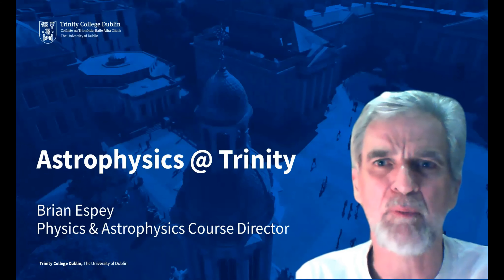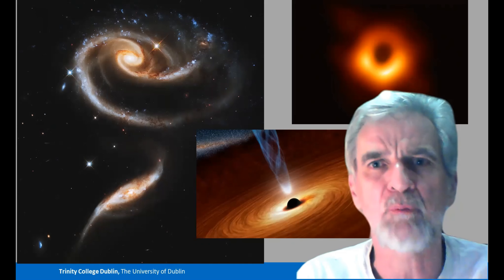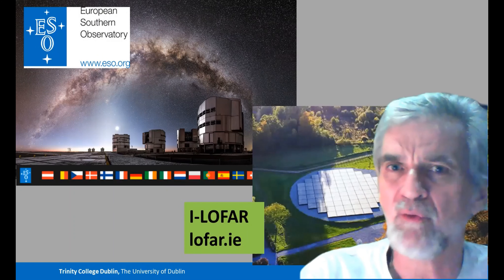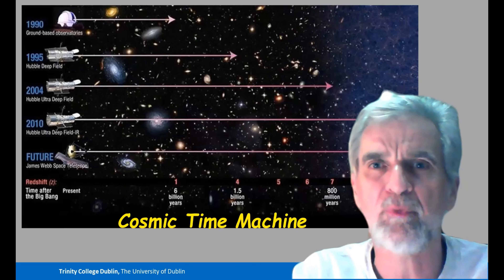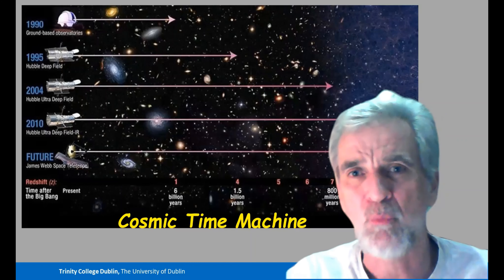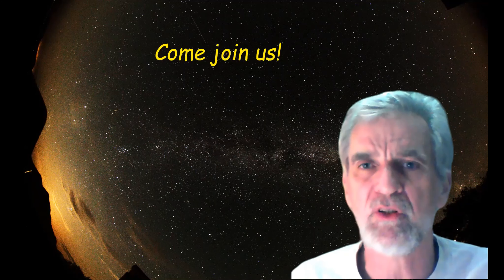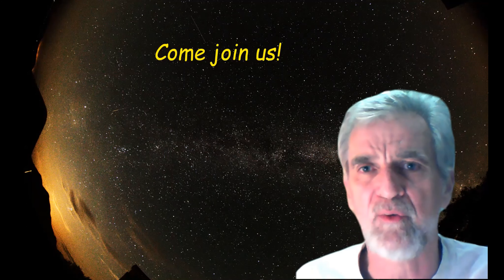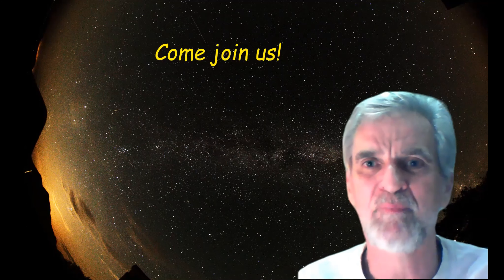TR063 Physical Sciences: Astrophysics - Trinity College Dublin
Speakers
-Prof Brian Espey, Associate Professor in Astrophysics
-Prof Neale Gibson, Assistant Professor in Astrophysics
-Prof Kate Maguire, Assistant Professor in Astrophysics